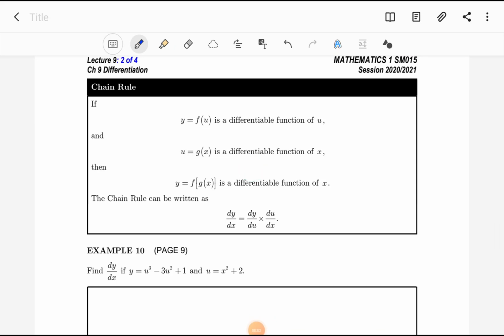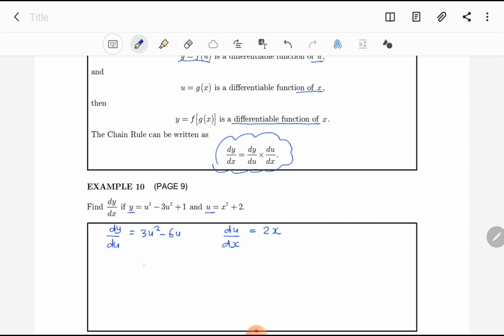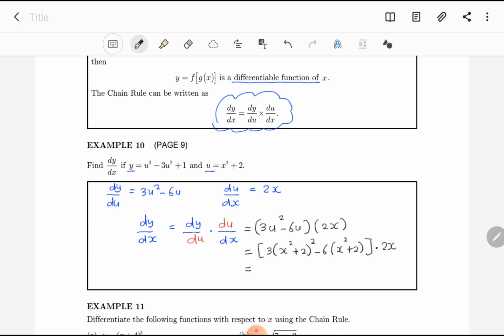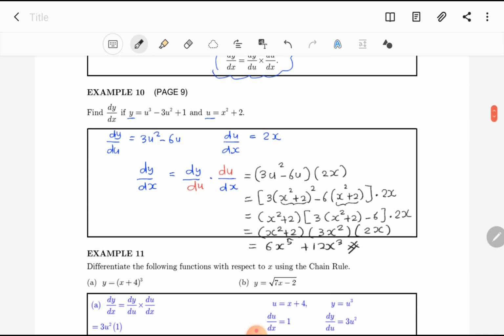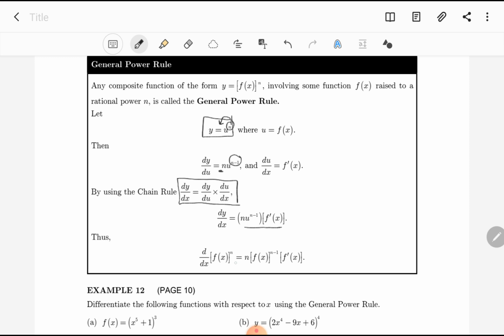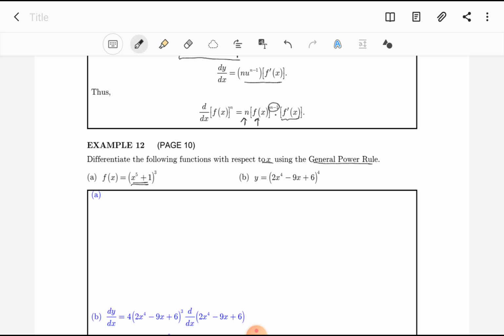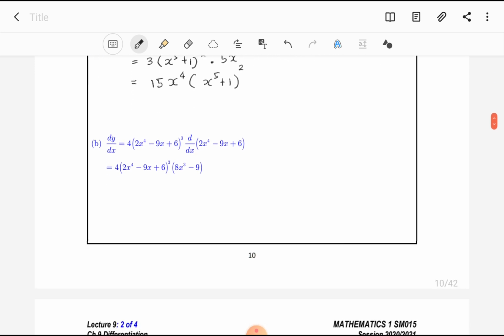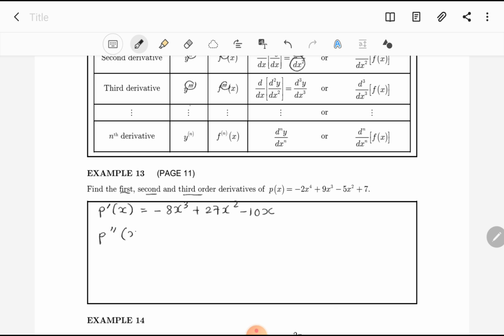Chapter 9 : Differentiation (Part 5 : Chain Rule, Power Rule & Higher Order Derivatives) MADAME AINI